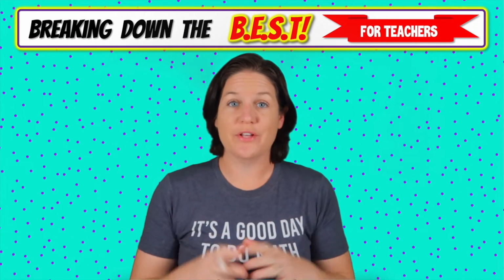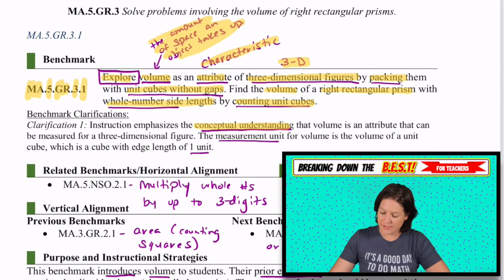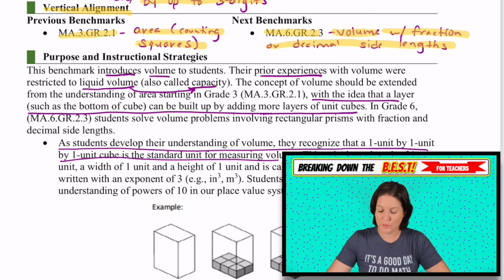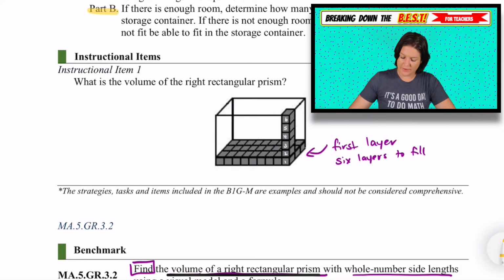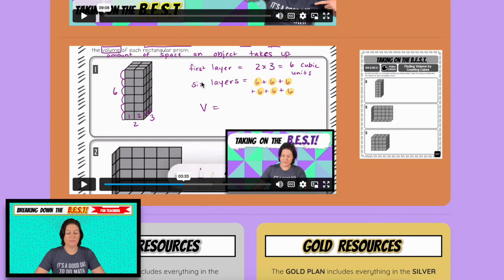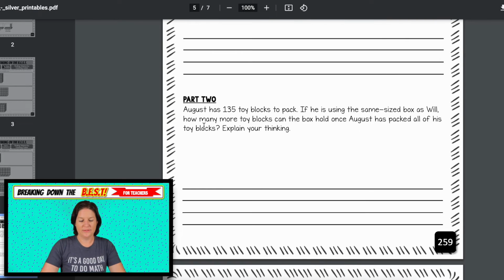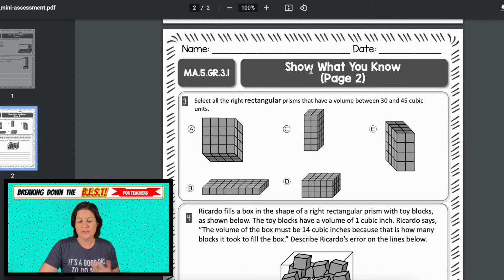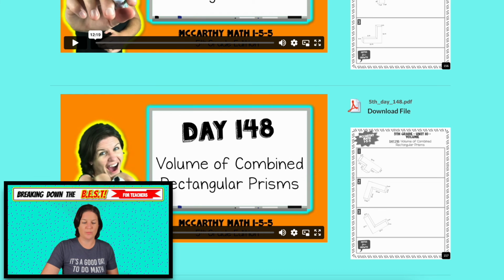MA.5.GR.3.1 - Breaking Down the B.E.S.T Standards for Math [FOR TEACHERS]